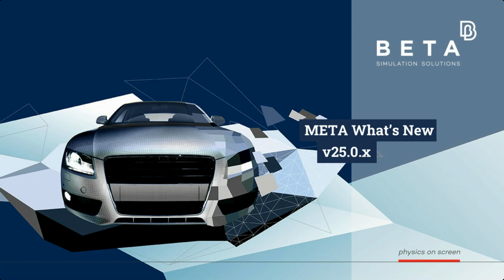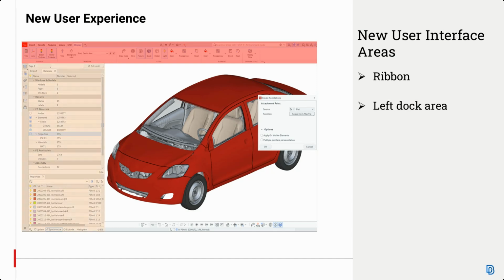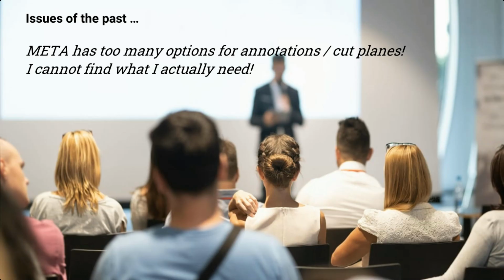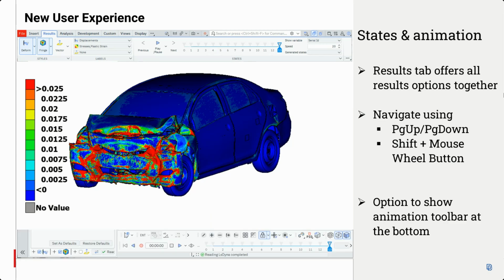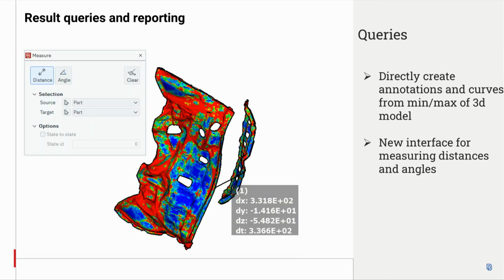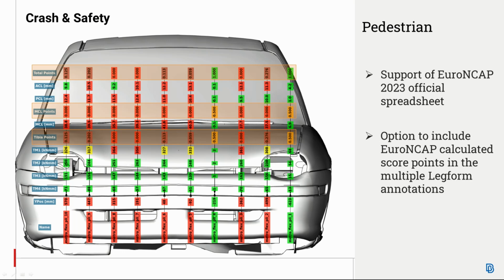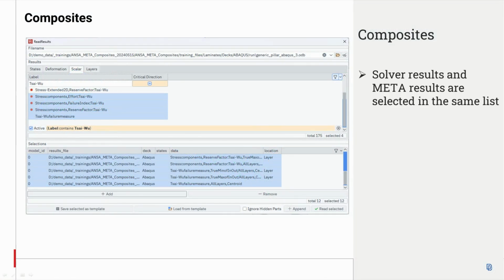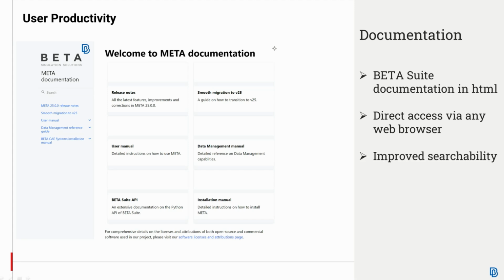What's new in META v25.0.0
This video provides a comprehensive look at the most recent developments in BETA CAE Systems' META post-processor, specifically in its latest version, 25.0.0.

The video describes the brand new redesigned interface and uplifted user experience but also delves into enhancements in the key domains of interest, encompassing fields such as Crash and Safety, Durability, CFD, NVH.

It introduces the integration of cutting-edge artificial intelligence to accelerate performance through the innovative AI assistant, an AI-powered direct query service.

0:00 Introduction
0:33 New User Experience
11:17 Model and Results handling
13:09 Result queries and reporting
14:19 Crash and Safety
17:30 NVH
18:34 Durability
20:03 Composites
21:11 CFD
21:26 METADB
22:00 Solver Support
23:15 User Productivity
23:42 Artificial Intelligence